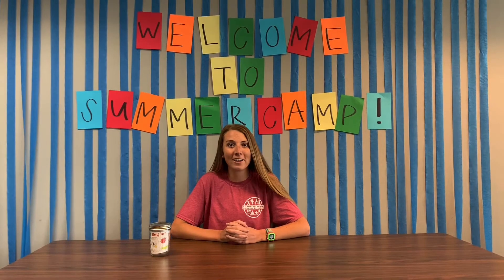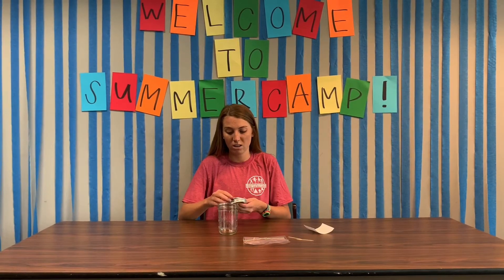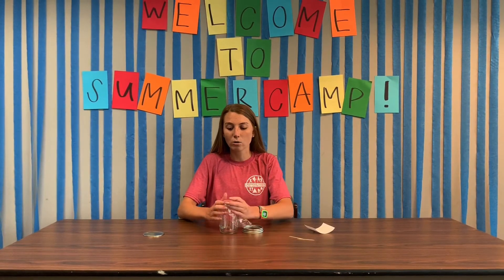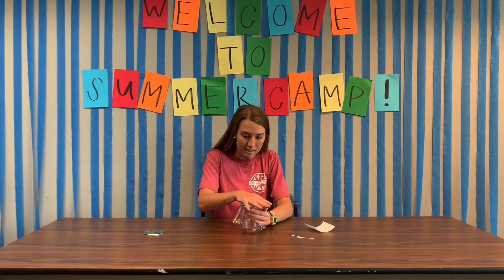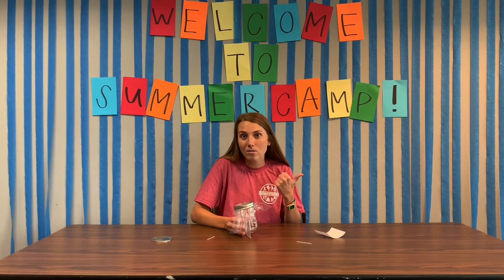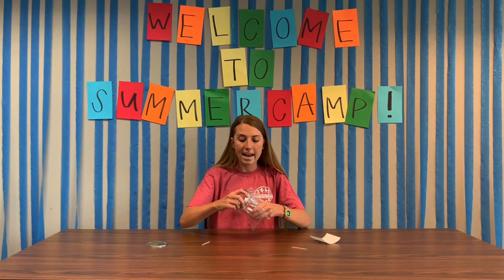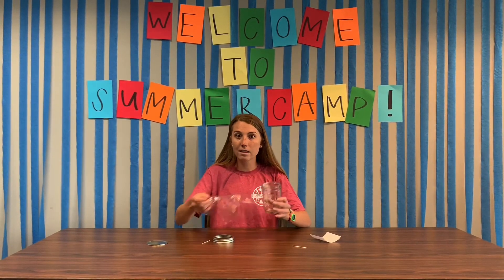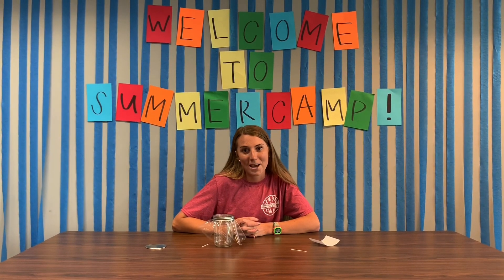Animal Adventure Camp Kit: Bug Jar Activity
Hi campers! Follow along to learn how to put together your Bug Jars! What kind of bugs will you catch?